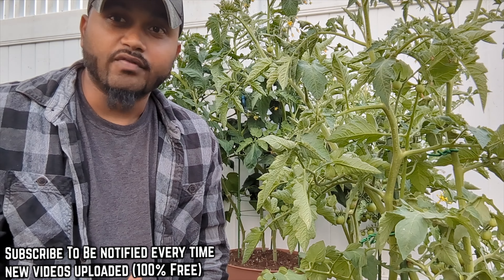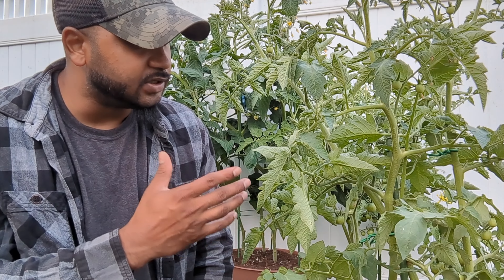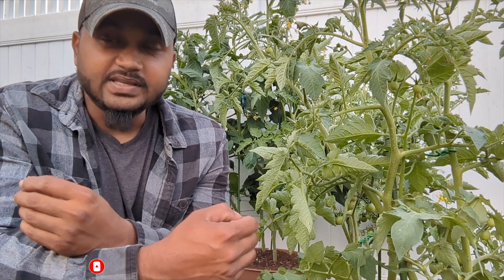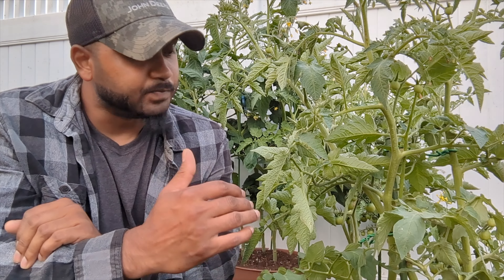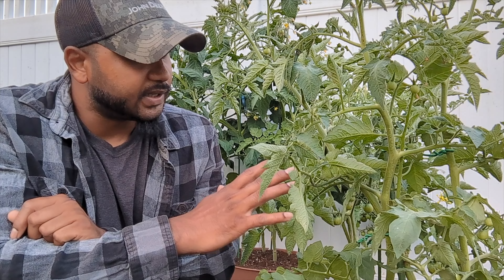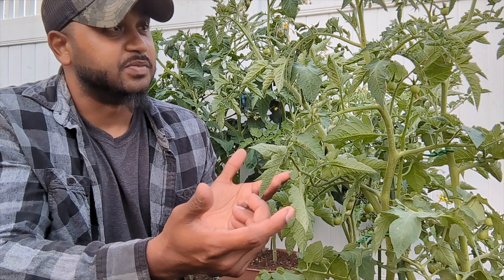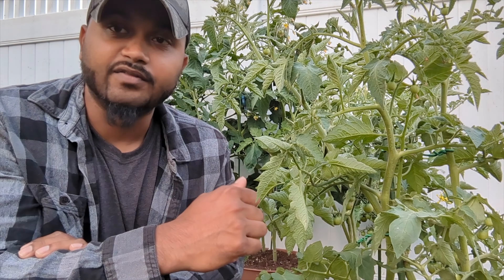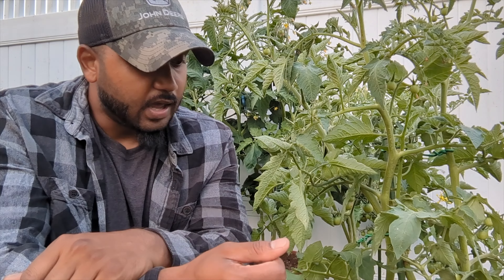The reason why Tomato plants Leaves Curl "Leaf Roll"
The reason Tomato leaves curl , Heat and low moisture can cause the edges of the tomato leaves to curl upwards , then the twist .. hot dry weather may also cause this symptom called physiological leaf roll .. This is a self defense response , where leaves and leaflets curl slightly to prevent further water loss ..

-6'' 11 Gauge 200 Pack Heavy Duty (Amazon)
- 6 inch 11 Staples (Amazon)